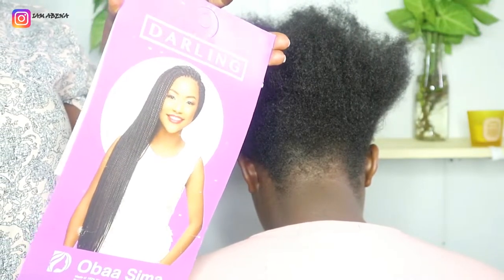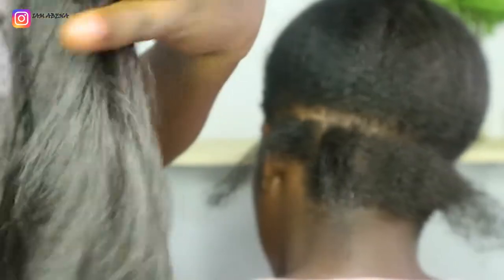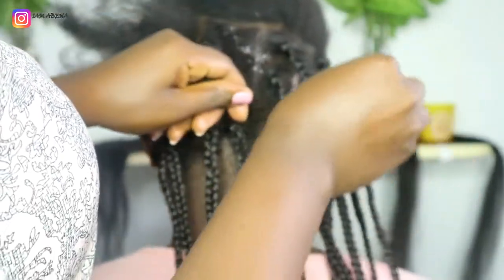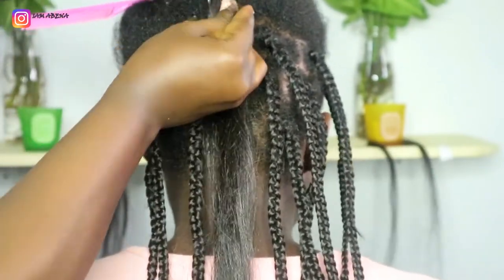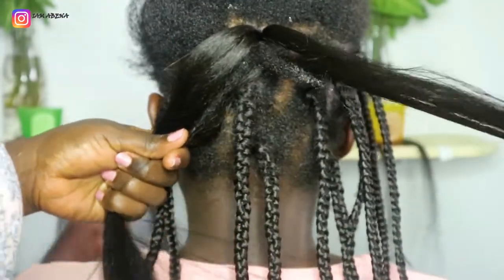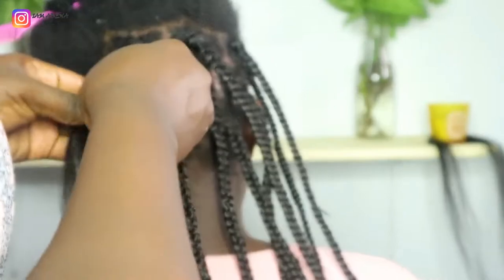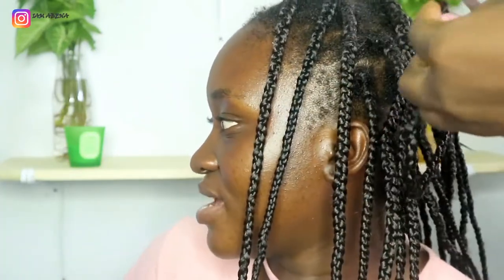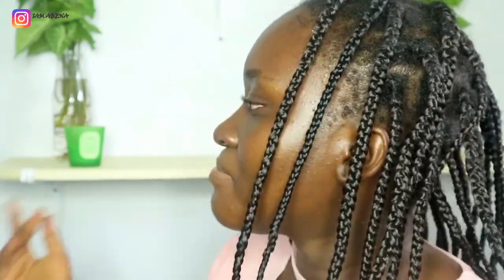I TRIED FOLLOWING THIS YOUTUBER @AdannaMadueke EASIEST BOX BRAIDS ON MY SISTER | RUBBER BAND METHOD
Hey Guys, so i tried following @Adanna Madueke easiest box braids on my sister.  I hope you enjoyed this video.I forgot to say it took me 3 hours to achieve this braids.Please click on the notification bell🔔🔔  to be notified anytime I upload a video and subscribe if you are new here.